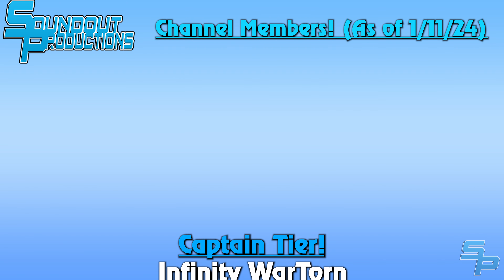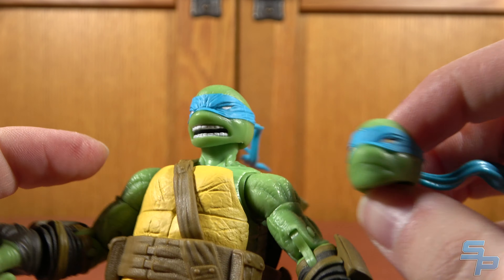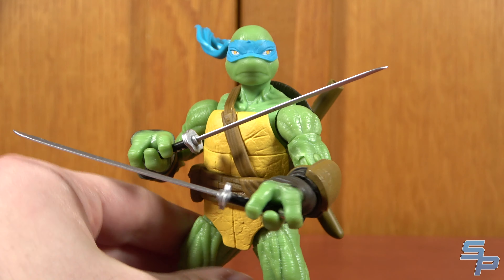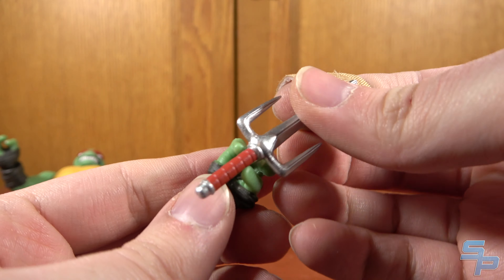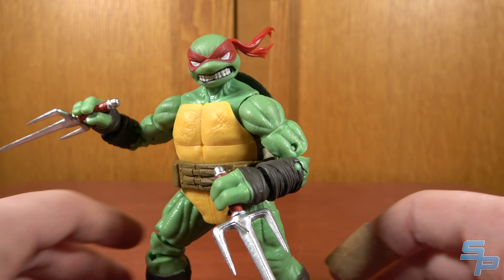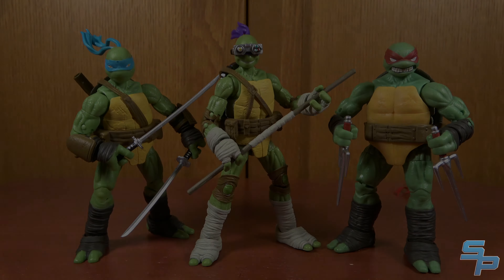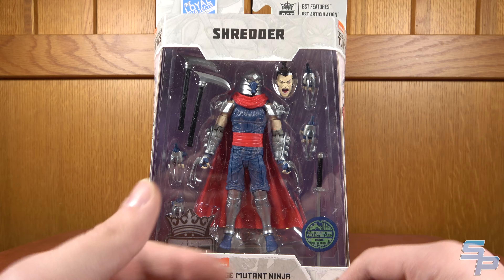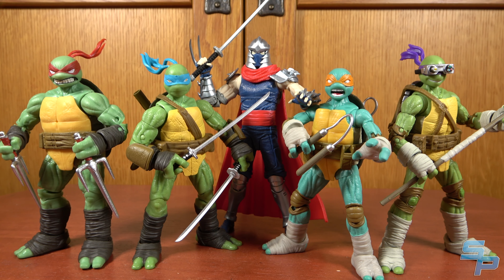BST AXN IDW Teenage Mutant Ninja Turtles & Shredder: Review & Comic Comparison! TMNT [Soundout12]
Chapters:
00:00 - Opening
00:44 - Intro
01:23 - Leonardo
11:58 - Raphael
18:09 - Donatello
20:43 - Spoiler Section
22:05 - Spoilers Over
22:36 - Michelangelo
26:41 - Shredder
32:21 - Final Thoughts/Outro

Audio from "Teenage Mutant Ninja Turtles" not owned by Soundout Productions and used for demonstration purposes.